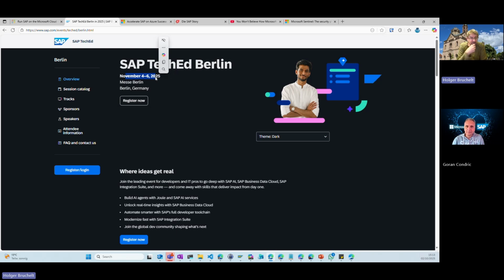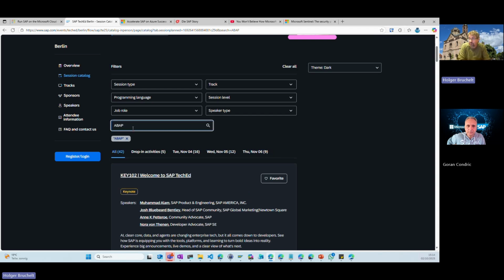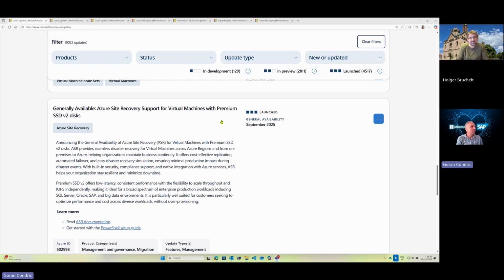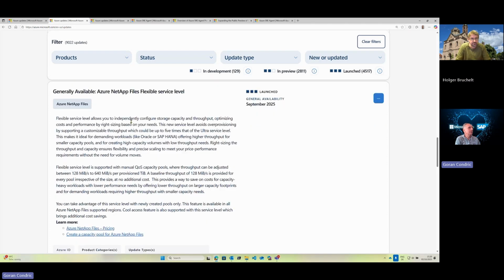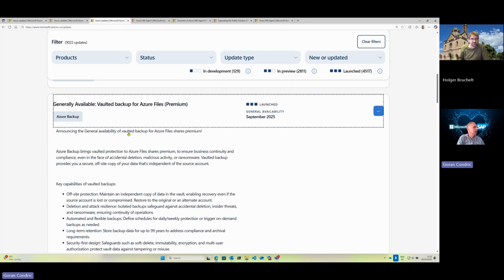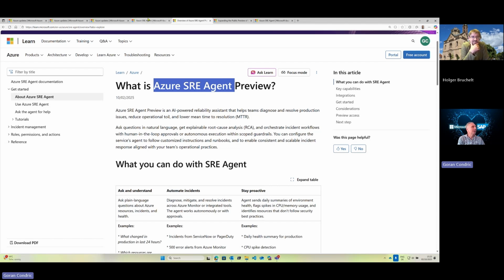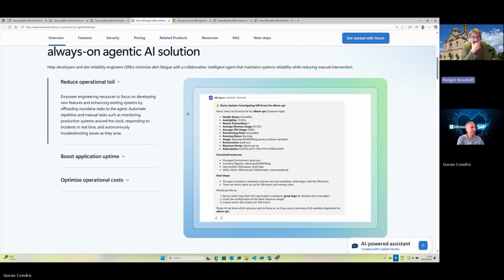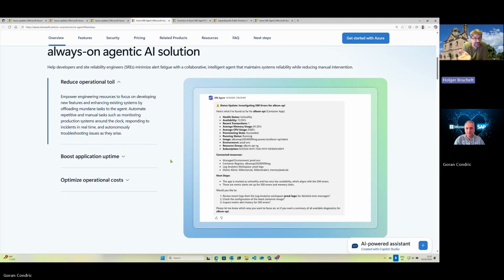#261 - News Episode - October 2025 | SAP on Azure Video Podcast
In episode 261 of our SAP on Azure video podcast we have another News update.

A few weeks back we had a News-only episode where we just looked at what had happened in the SAP and Microsoft space in recent weeks without focusing on any specfic topic. We actually got quite some positive feedback, so we decided to do this more often. It will be a shorter episode, but I think this is good with everyone. Of course, we will also continue to do our deep dives on specific topics.

However, before we get start today there is also one other thing that was brought up now several times. When you watch this show on YouTube, you are interrupted quite often with ads. Several of you wrote comments under some videos, and also some colleagues reached out to me. I want to be clear: we are not making any money with these videos. We have NOT activitated anything to earn money with this. So unfortunately there is very little that we can do. I hope you can still enjoy this and all of our other vidoes and you might just have to wait and skip some ads.